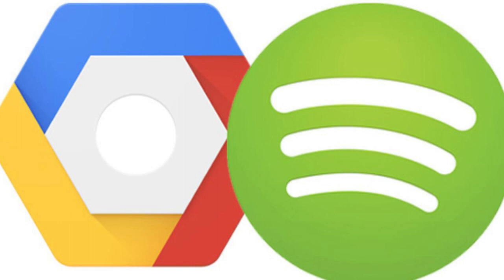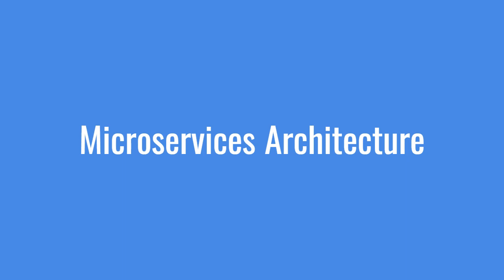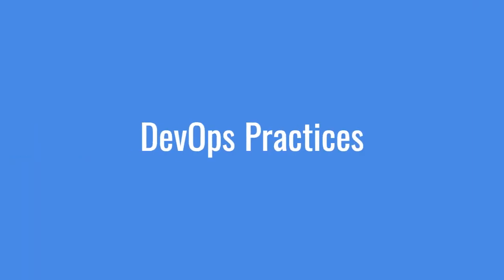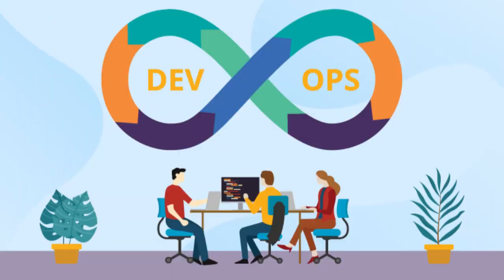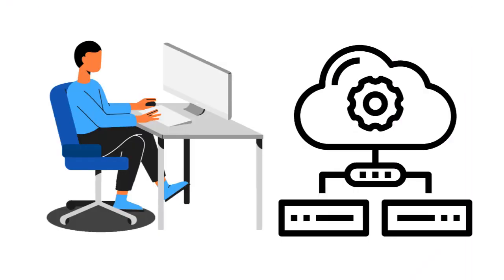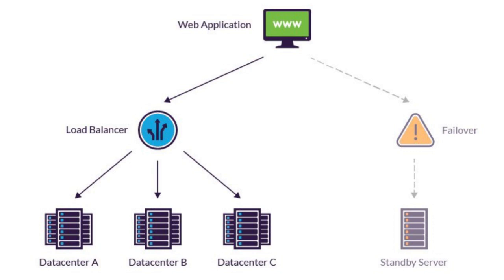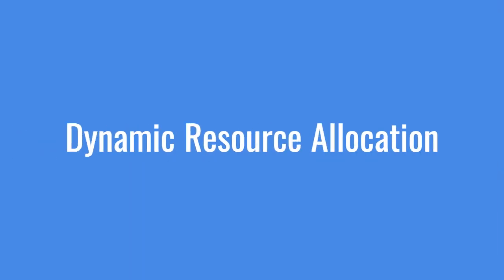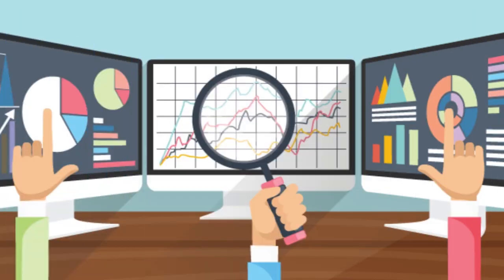Mastering Cloud Native Apps: The Essential Guide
Cloud-native applications are a type of software that is designed and built to leverage the capabilities of cloud computing infrastructure. These applications are developed with a set of principles and practices that aim to take full advantage of the dynamic, scalable, and distributed nature of cloud platforms.